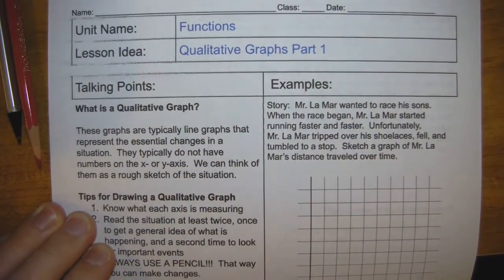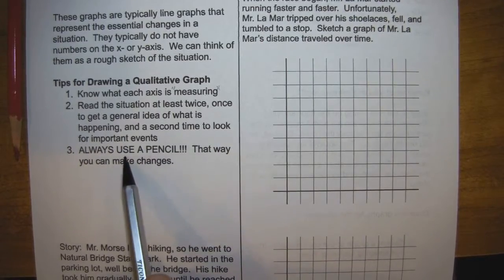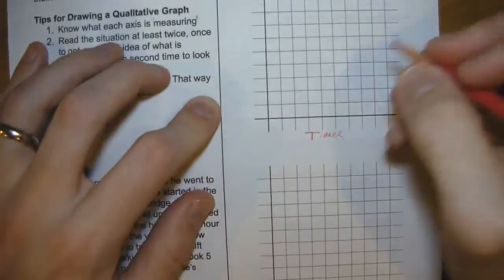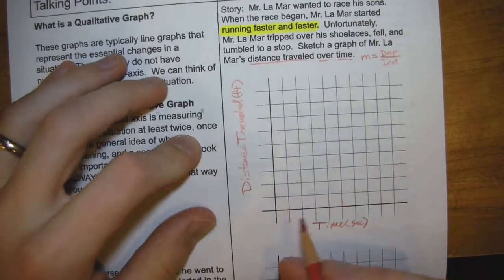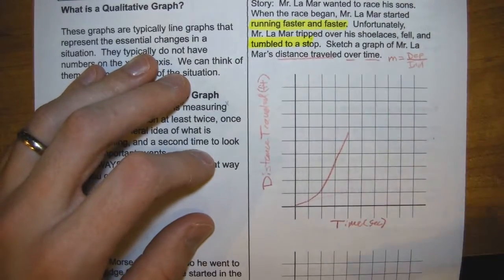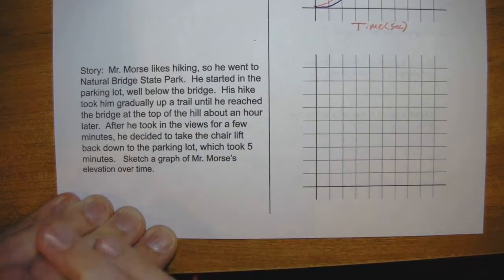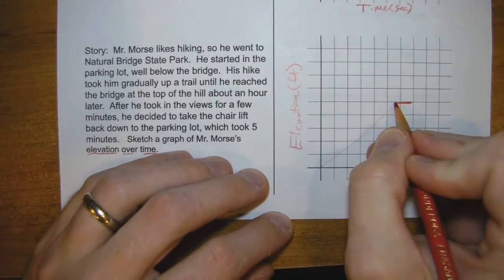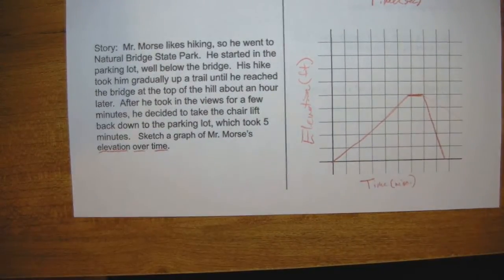Qualitative Graphs Part 1